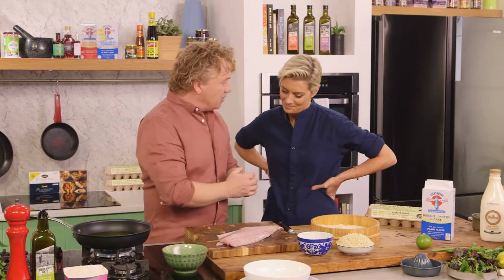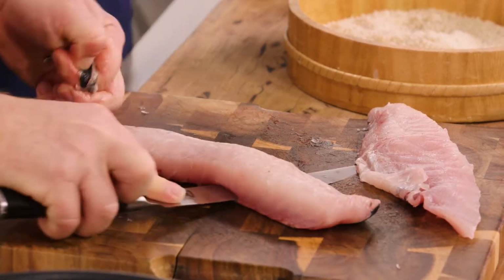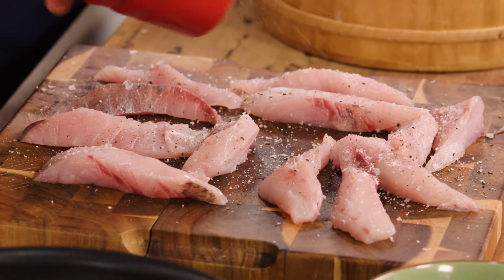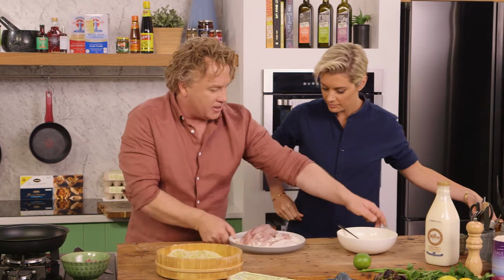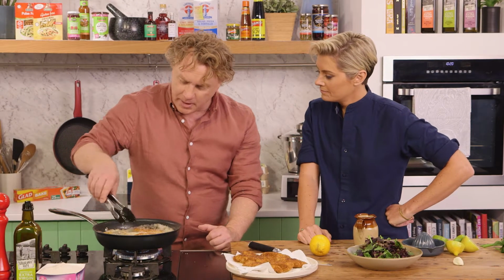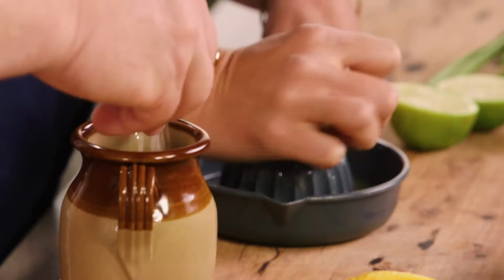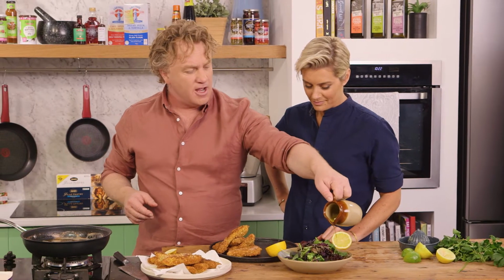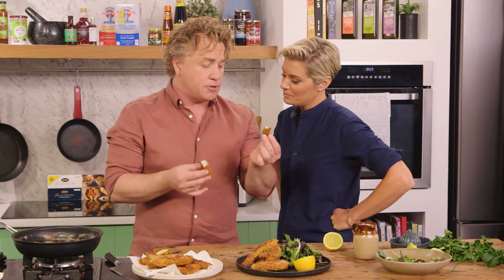Macadamia & Pistachio Blue Eye | GCBC12 Ep36